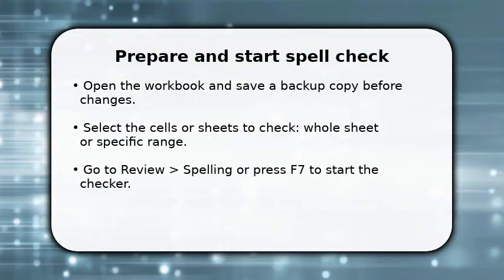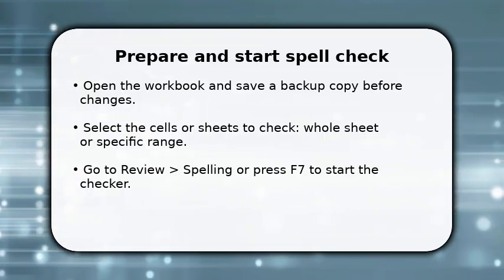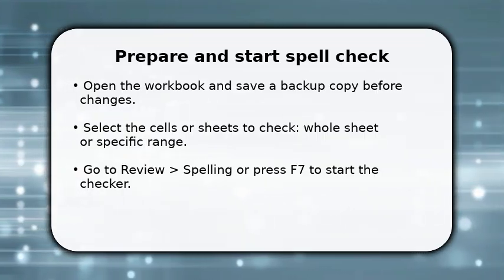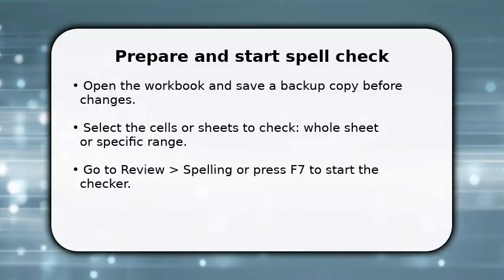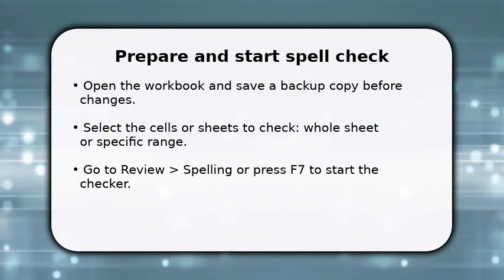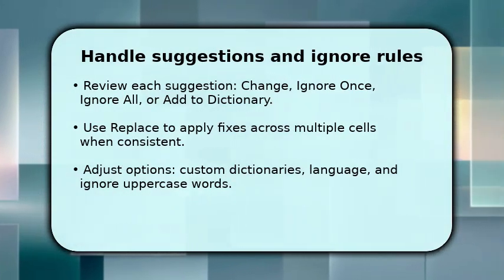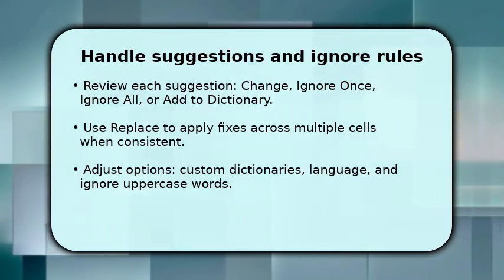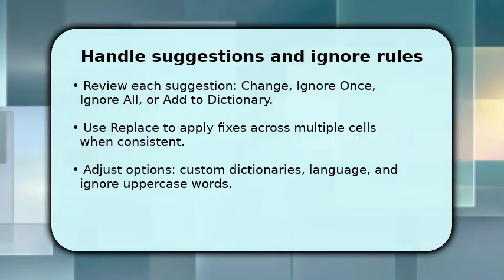How to Check Spelling Excel (full Guide)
How to Check Spelling Excel (full Guide) | 🔒 Surfshark VPN Deal — Stay private and secure. $1.99/mo + 3 Months Free ▸

Discover the essential techniques for verifying spelling in Microsoft Excel through our comprehensive guide. Learn shortcut keys, built-in tools like 'Find and Replace', and how to leverage spell check effectively within your spreadsheets.

checking spelling in Excel,